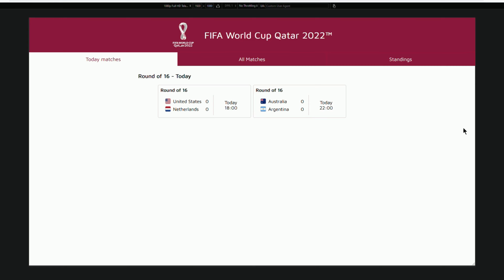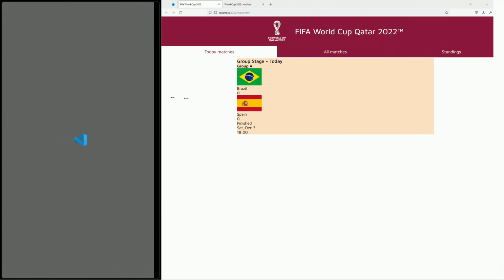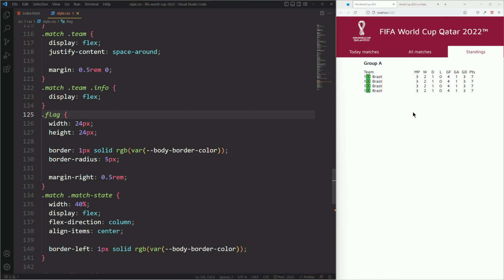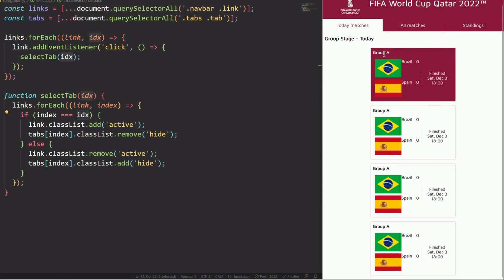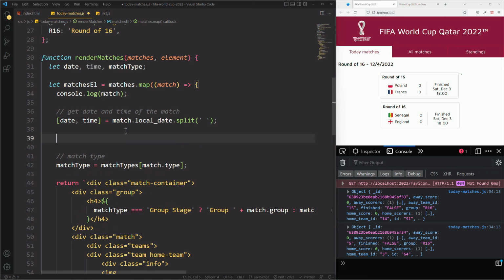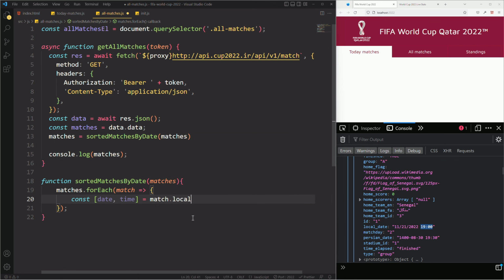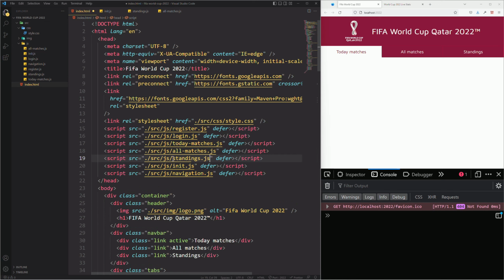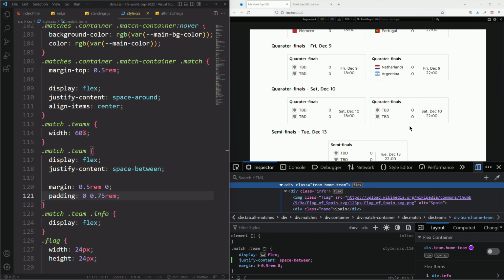Fifa World Cup Qatar 2022 Matches and Standings Responsive Website With JavaScript HTML and CSS